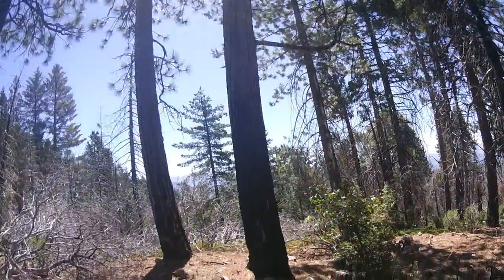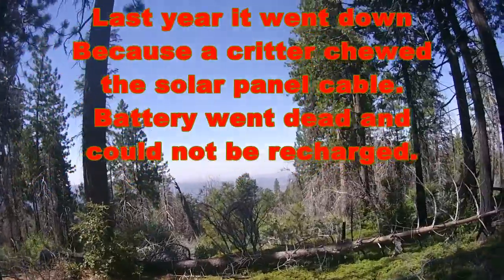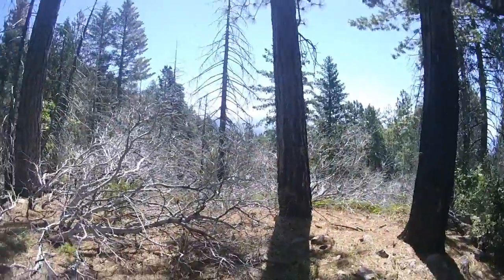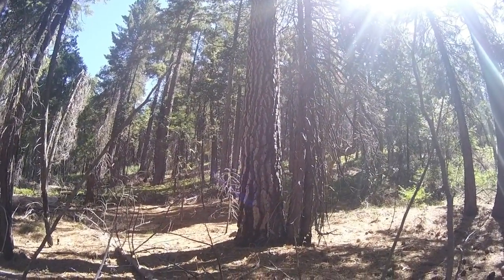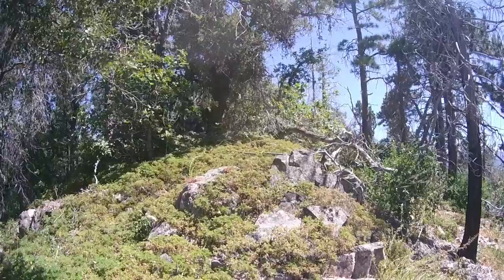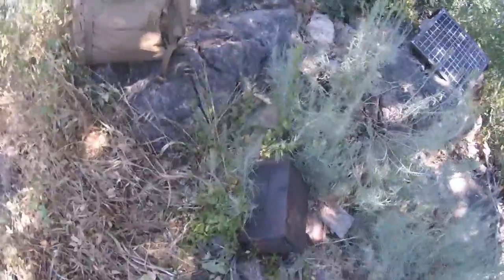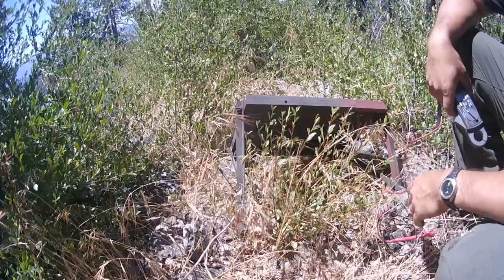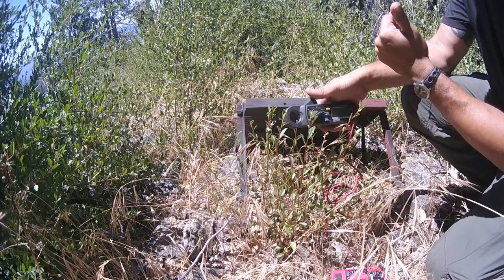SHTF Backup Comms After 2 & Half Years Of Field Deployment. Lessons Learned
2 and a half year deployment in the field for this makeshift simplex repeater. Its a repair mission for a downed system purposely built to a substandard level. Full multi part debriefing of this system and lessons learned.